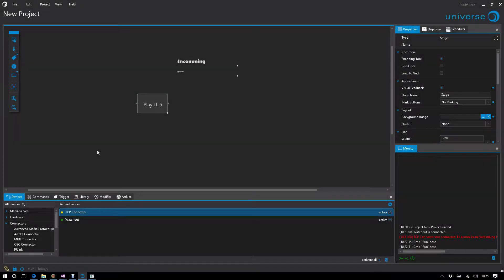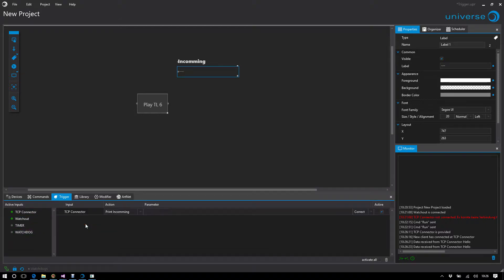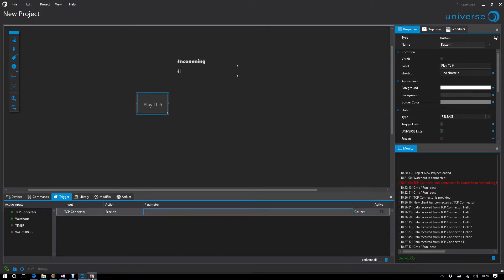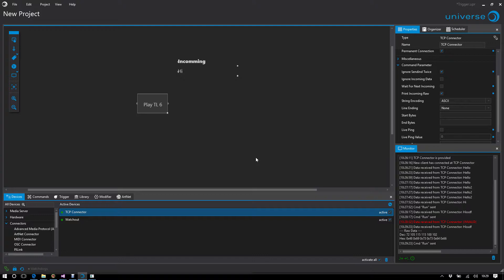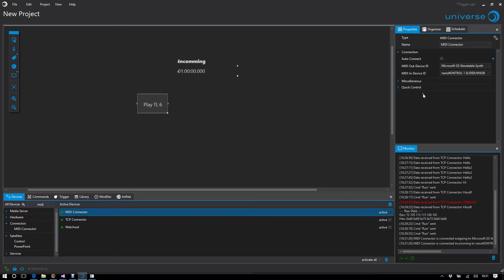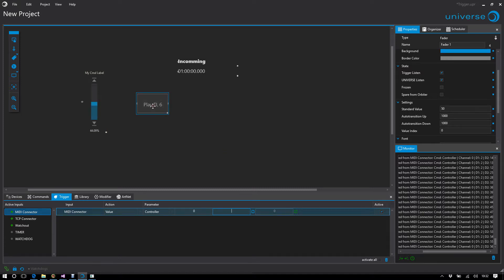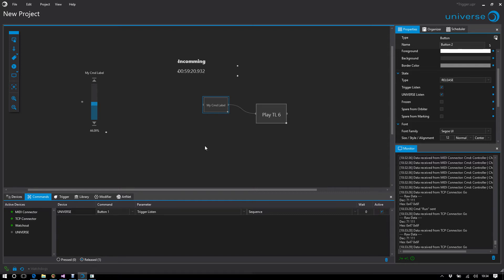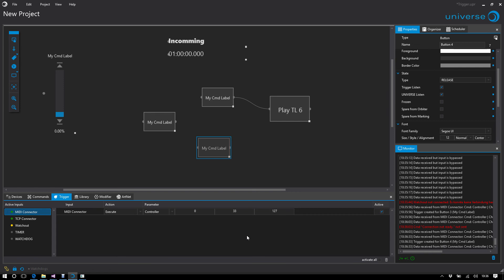UNIVERSE Tutorial | Trigger (EN)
How can incoming signals be interpreted and used to trigger commands? How can console (MIDI, ArtNet, ect.) Communicate with UNIVERSE and how does trigger recording work?